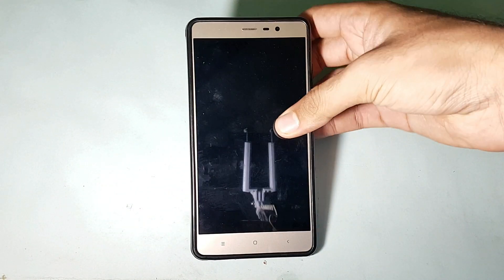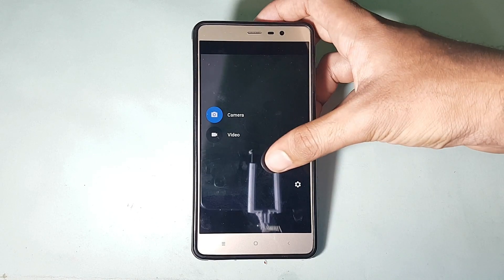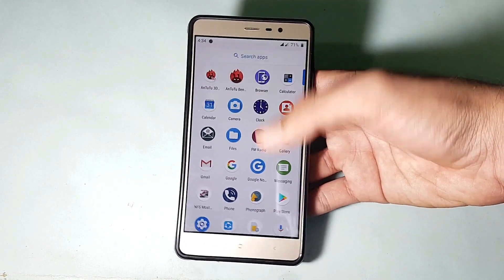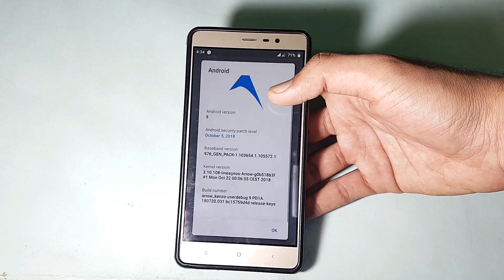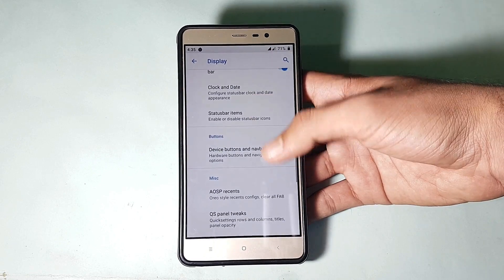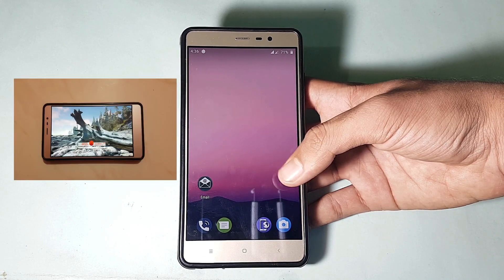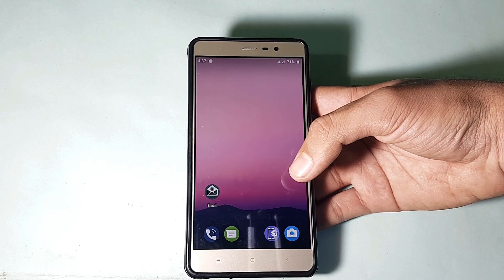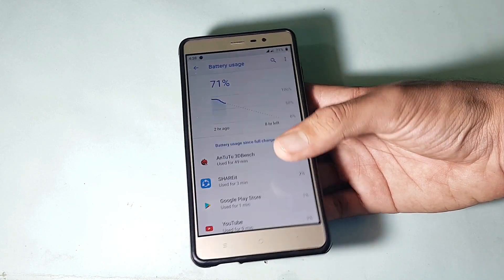Arrow os official pie latest build on redmi note 3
🙋‍♂️ Hello people, this is AAT back with another rom review for the redmi note 3. This is the arrow os built on top of Android 9.0 pie. For more details watch my video.

😀 Instagram :- all about technology 24x7